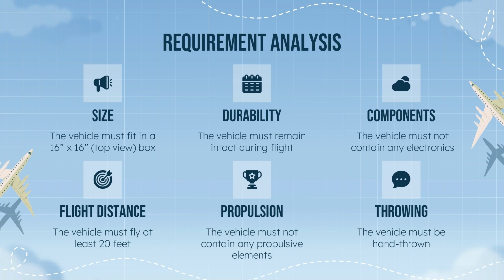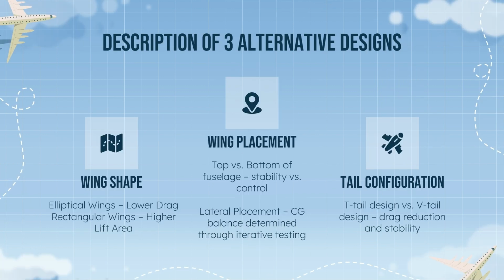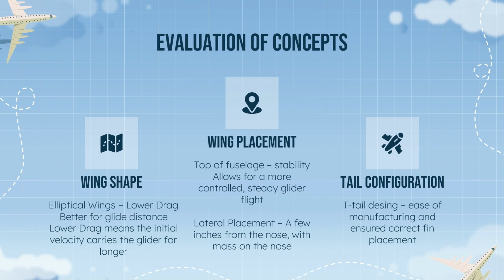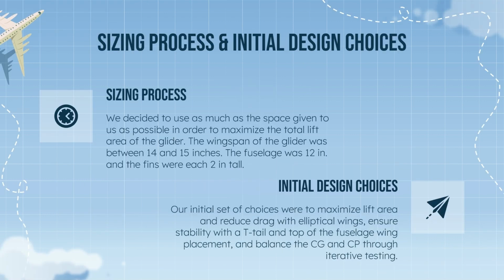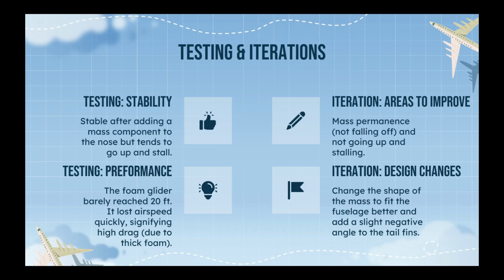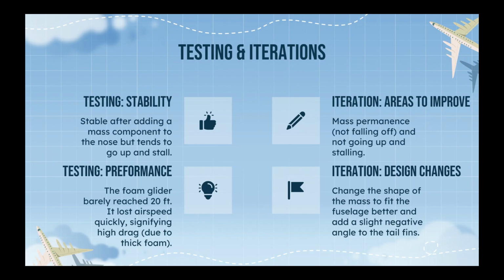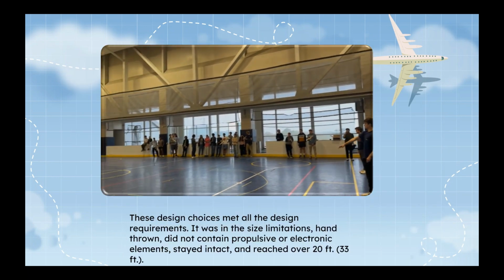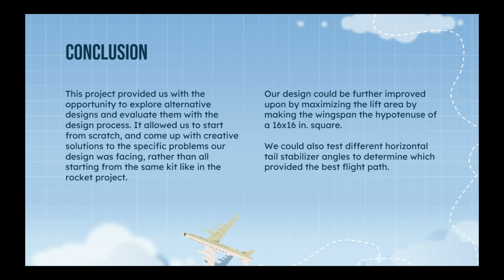AE 1601 Glider Presentation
Group Members:
Evan Ariail & Benjamin Faulkner